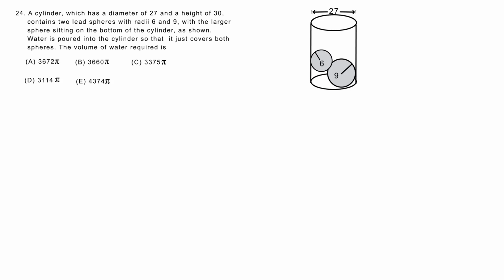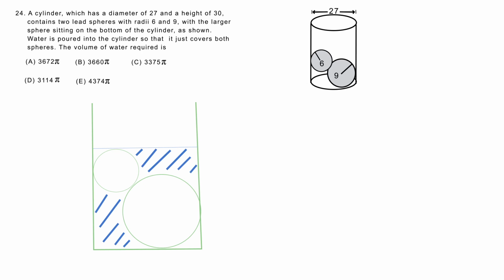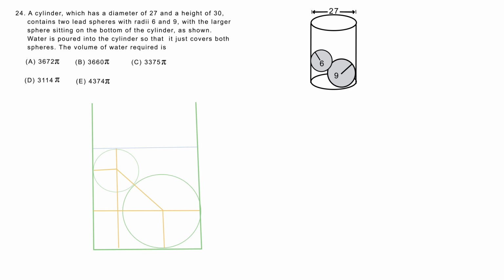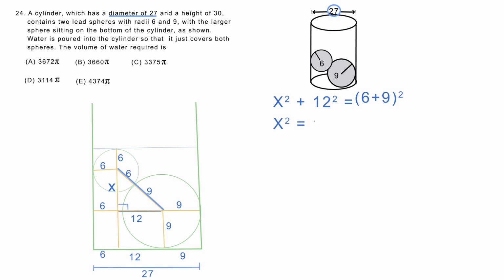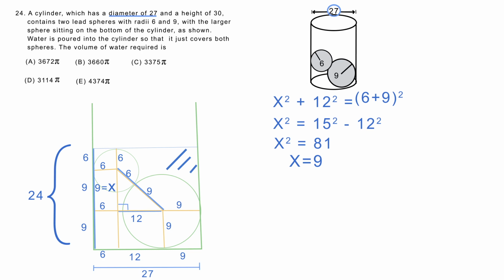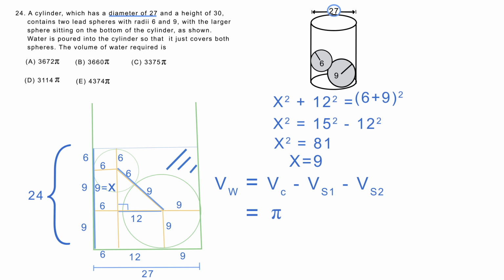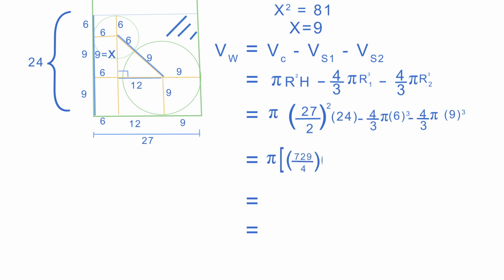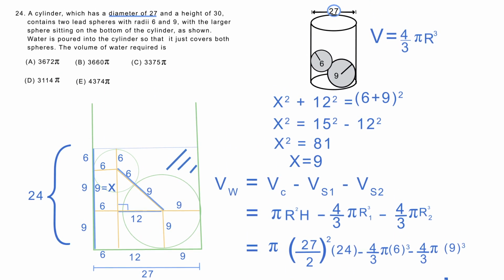Hall of Fame | 2002 Cayley Math Contest | Question 24 Explained | Video 24 | CanadaMath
In this episode, we feature Question #24 from the 2002 Cayley Contest (Grade 10, Canada) — one of the most interesting and challenging problems from that year’s contest.

The Cayley Contest is part of the well-known Canadian math contest series organized by the University of Waterloo, designed to challenge students with creative problems that develop strong analytical thinking and problem-solving abilities.

Problems like Question 24 often require students to connect multiple mathematical ideas and apply logical reasoning under contest time pressure. These types of problems help prepare students for higher-level contests such as the Fermat Contest and the prestigious Euclid Contest.

In this video, we break down the solution step by step, clearly explaining the key insight and the efficient strategy needed to solve the problem. This is exactly the type of elegant challenge that earns a place in the CanadaMath Hall of Fame.

Perfect for students preparing for math competitions or anyone who enjoys deep and creative mathematical problem solving.

• A complete step-by-step solution to 2002 Cayley Contest Question #24
• The key insight needed to solve this challenging problem
• Effective problem-solving techniques used in math contests
• Common mistakes students make during timed competitions
• Strategies to improve speed, accuracy, and mathematical confidence

• Grade 9–10 students preparing for the Cayley Contest
• Students preparing for future contests such as the Fermat Contest
• Math club members and contest enthusiasts
• Teachers and coaches preparing students for competitions
• Anyone who enjoys challenging and elegant mathematics

• Hall-of-Fame contest problem breakdowns
• Step-by-step math contest walkthroughs
• Training for Canadian and international competitions
• Advanced competitive math preparation

Follow CanadaMath

** This was question # 24 on the 2002 Grade 10 Cayley Math Contest in Canada.